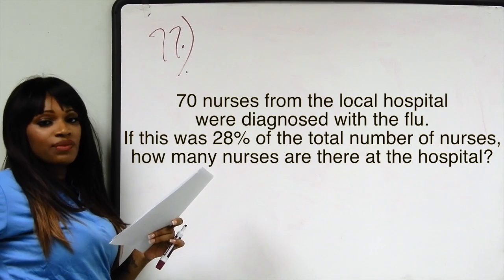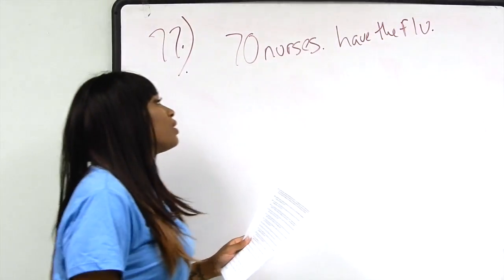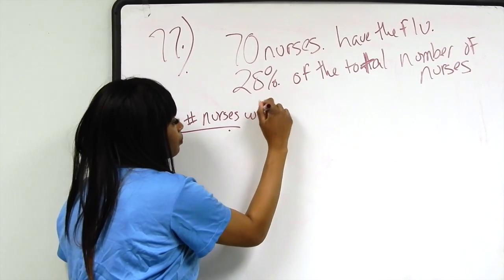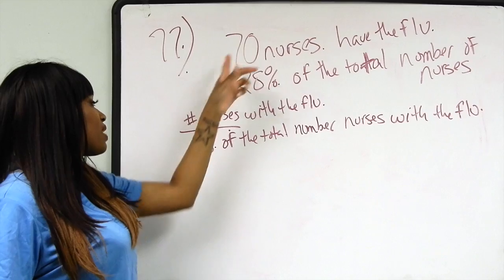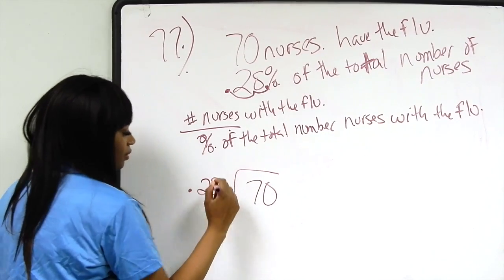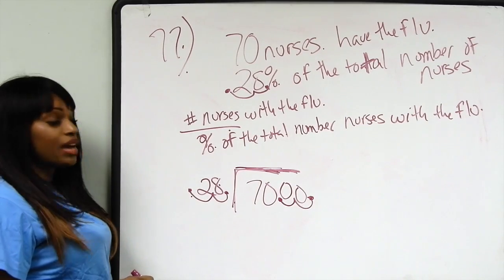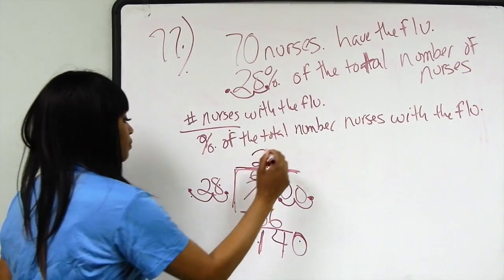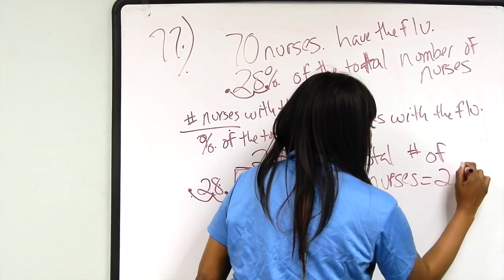Math 086 FINAL Review Question 77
Math 086 FINAL Review Question